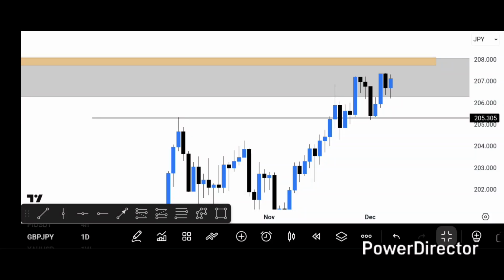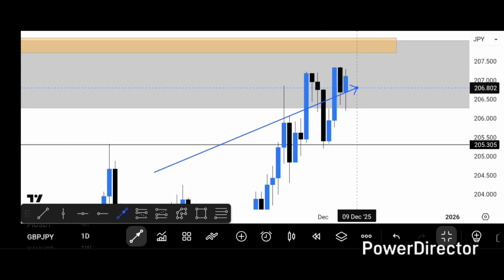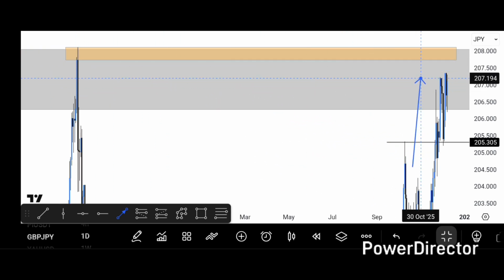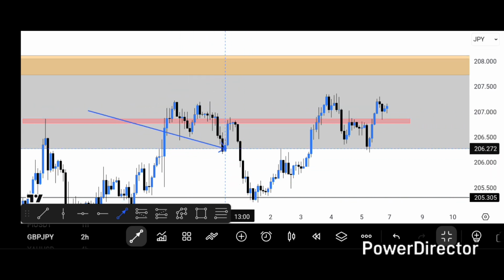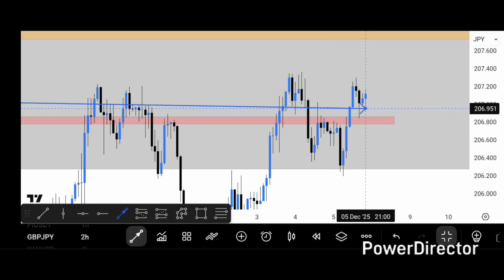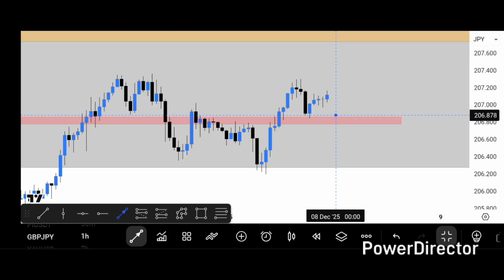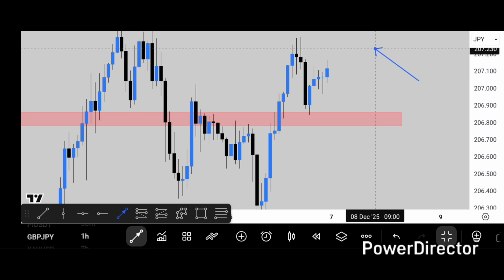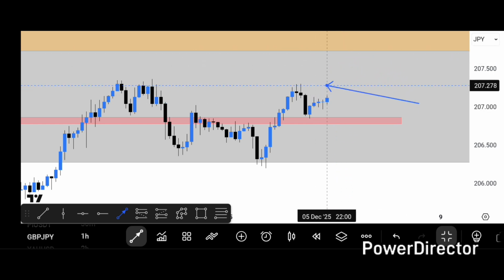GBPJPY outlook (we're targeting new highs) 12/6/25